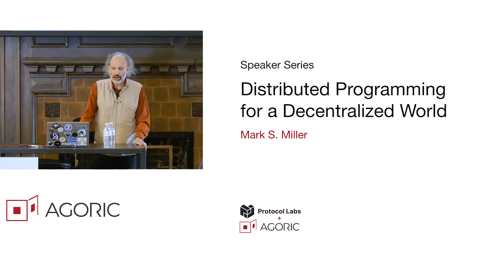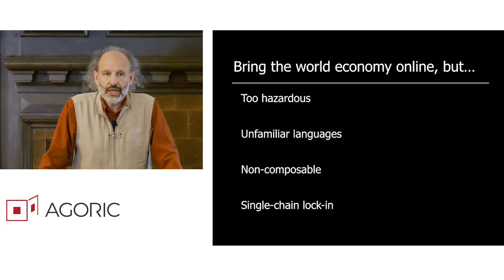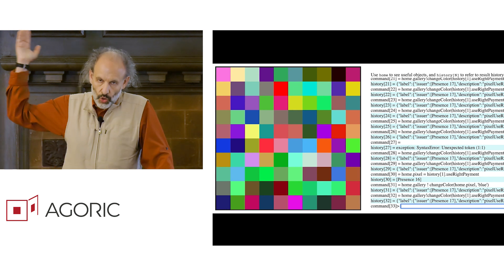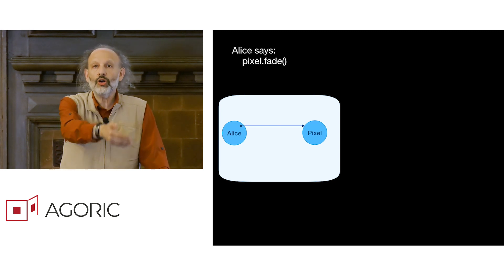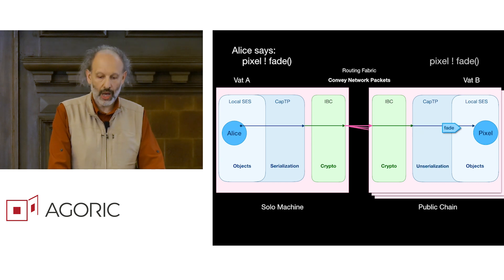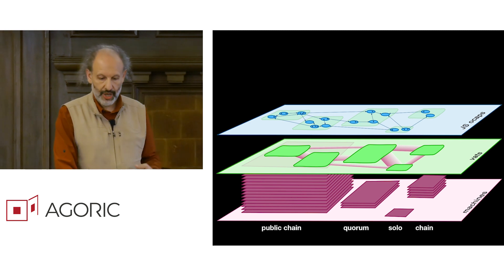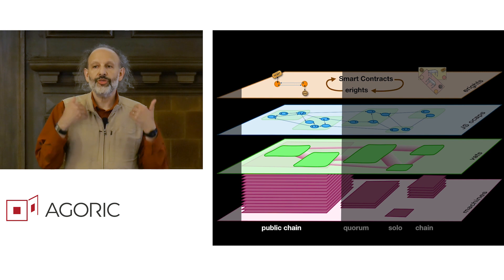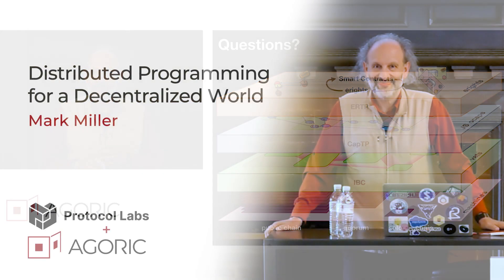Agoric + Protocol Labs // Part 1 - Distributed Programming for a Decentralized World - Mark Miller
Part 1: Distributed Programming for a Decentralized World

To reach our goal of bringing the world economy into the decentralized world, we need to improve the developer experience. Current approaches to smart contract and dApp development are too hazardous, non-composable, use unfamiliar languages, and are subject to single-chain lock-in. We introduce the Agoric stack for creating safe, composable and interoperable smart contracts.